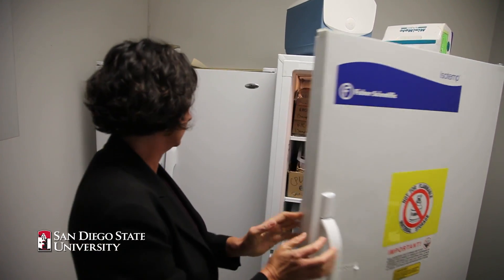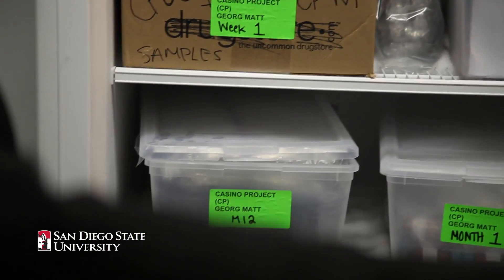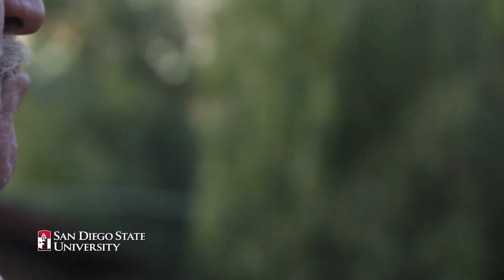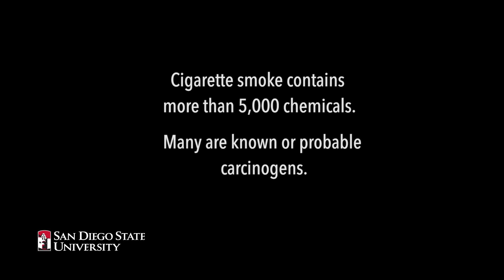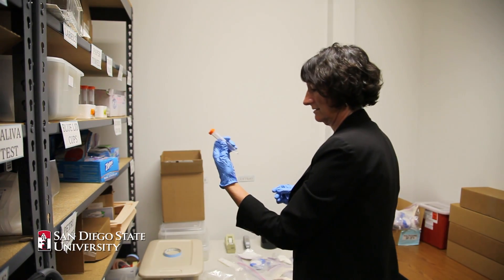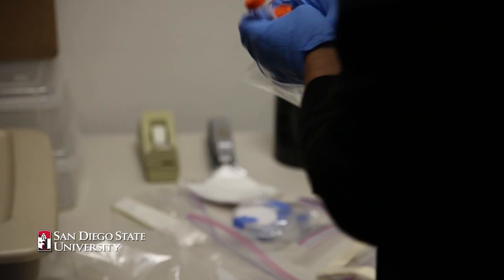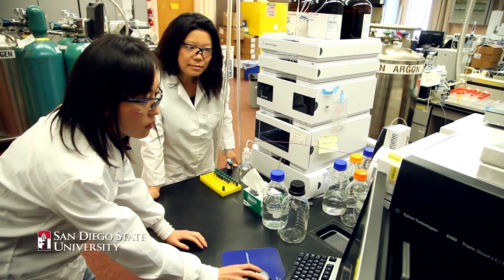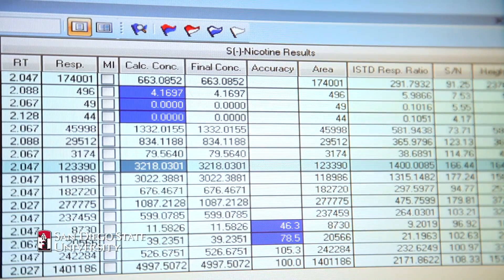Extinguishing Thirdhand Smoke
Researchers at SDSU are on the frontlines in the battle against the lingering, harmful residue that smoking leaves behind.
Filmed and edited by Jeneene Chatowsky, SDSU Multimedia Production Coordinator